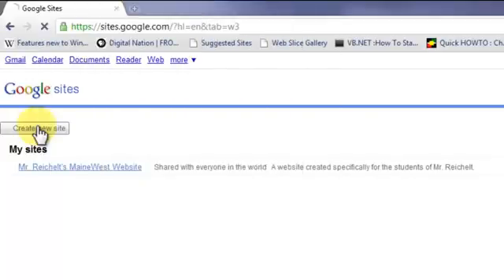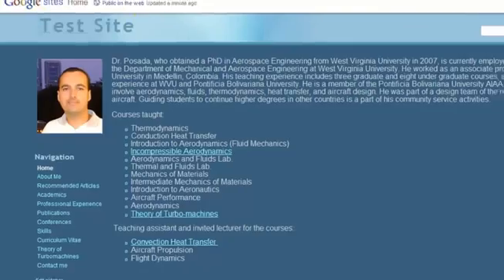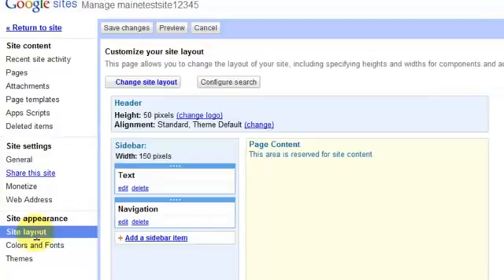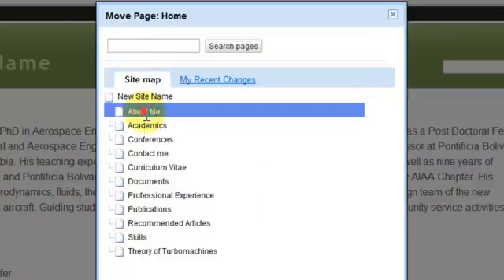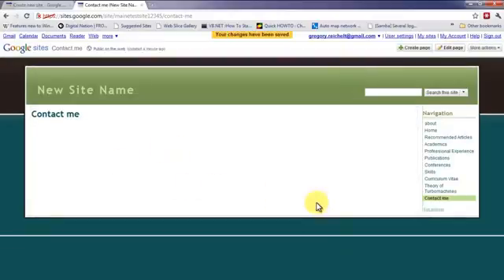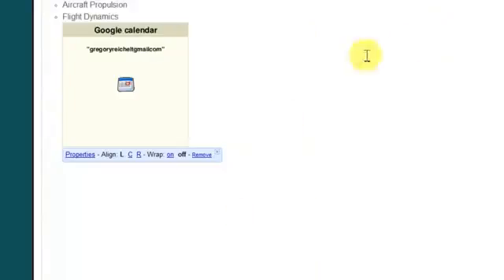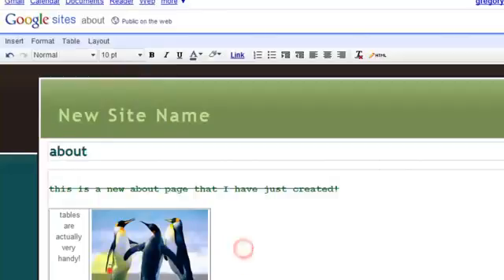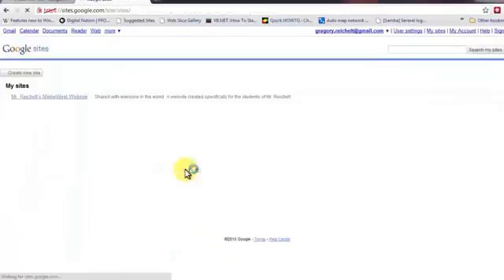How to Build A Website Using Google Sites